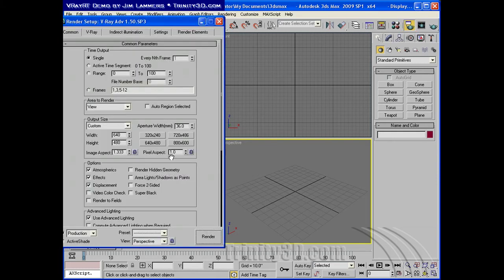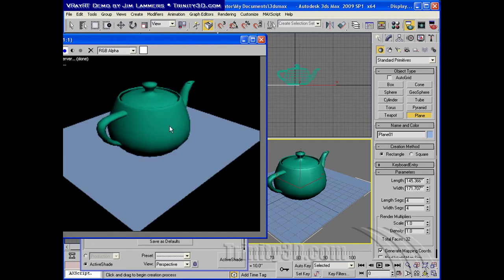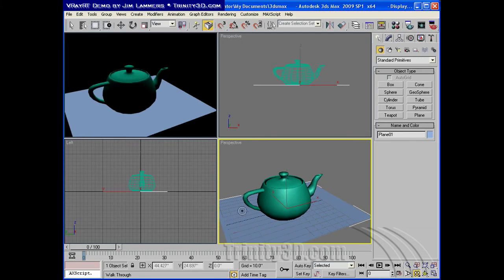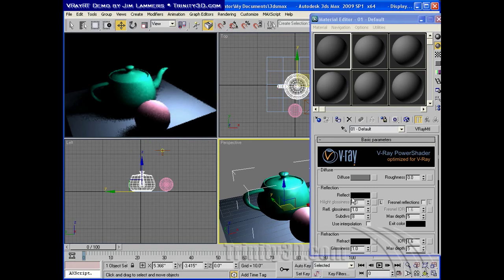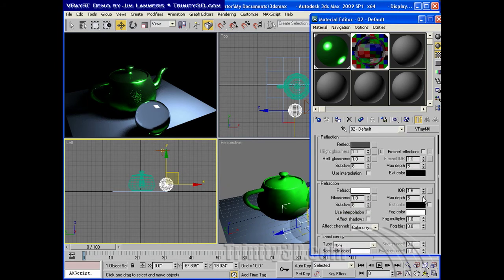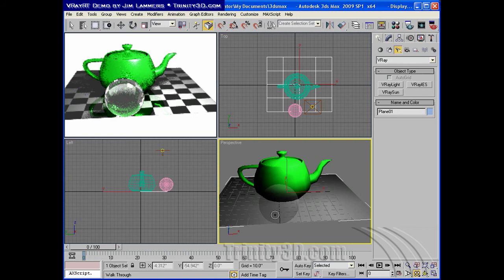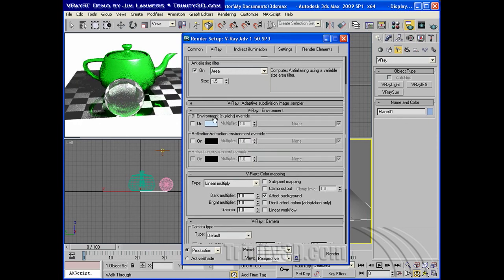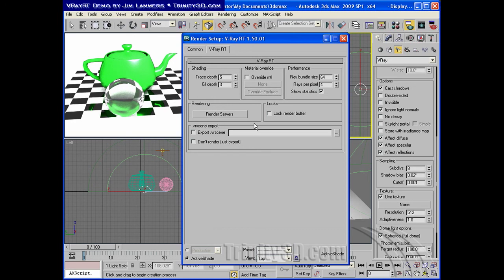VRay RT Introduction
Demonstration of the basic workflow for VRay RT, including materials creation, setting up an activeshade view and using VRay RT for fast interaction